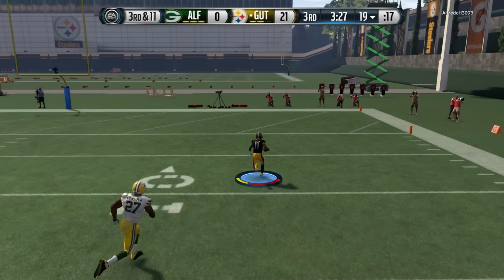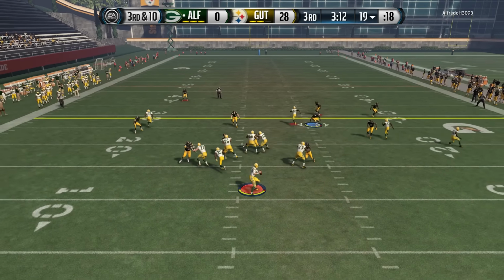How to make coins off Position Heroes Version 2 - MUT 16 Market Monday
Today we go over 2 methods to making coins. The safe and easy way and the really risky way.

Here's the script for those that like to read instead of listen to my shrill voice

Alternate title: You mama's a money making machine. Get her to sit on a penny and split it. (now you know why I didn't do so well in middle school)

Here's the part of the description where us youtubers create fragmented sentences to try and get better picked up by search engines so we can get more views and subscribers:
I don't play middan altimeta tim 18. Don't lick and don't subscrabe so I can't be like Callenbargerd middan altimeta tim 18. Crank Smoother NAB 2h76 play later for smoosh. My favorite series is testing STDs. NAB My Tim is asisome! Drift Chimpions is da beast I don't tauch.

Featured in this video: Gutfoxx the glitch (not in a good way)
Not featured in this video: imav, xryan915, and none of your other favorite MUT 16 youtubers. -See what I did there?

Oh yeah, and I've enabled viewers to contribute subtitles and closed captions so go hog wild folks!

How to make coins off Position Heroes Version 2 - MUT 16 Market Monday - Auction house Series